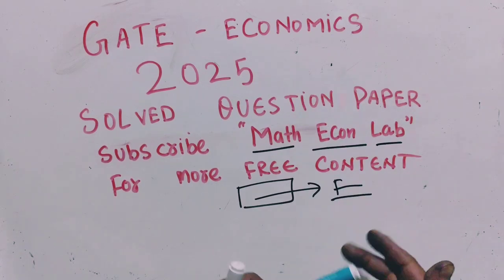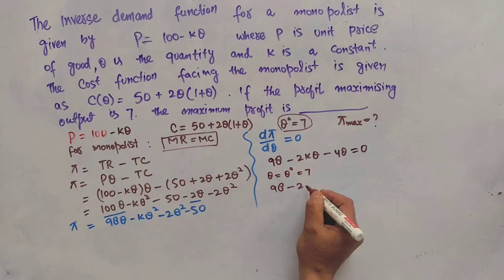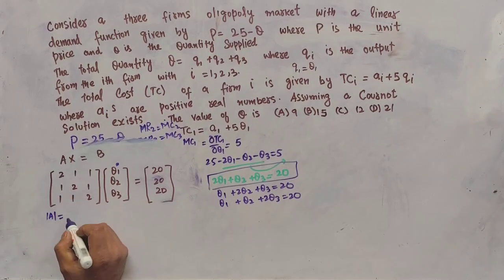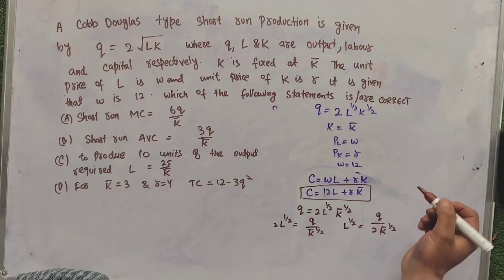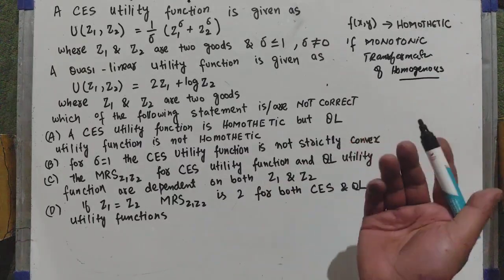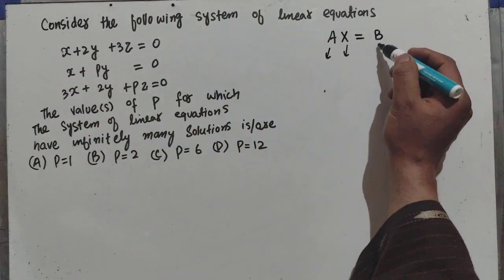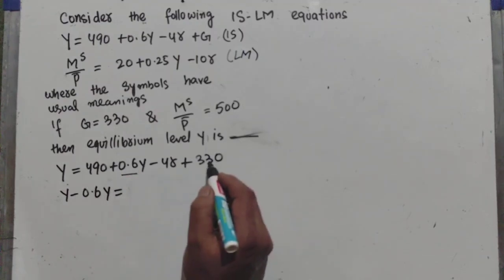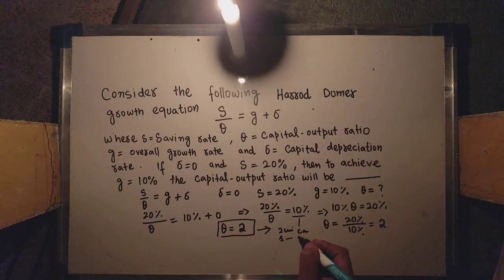GATE ECONOMICS PAPER 2025 DETAILED SOLUTIONS